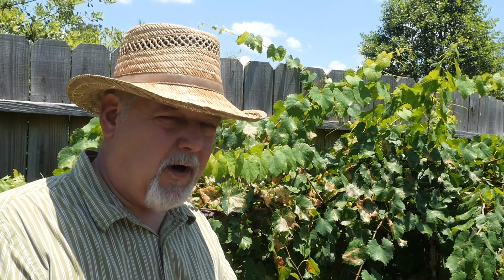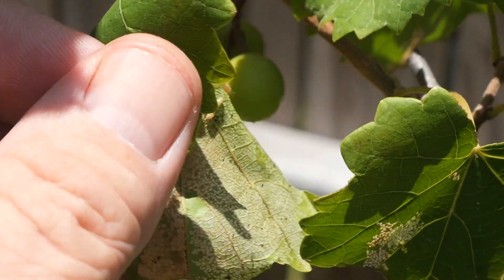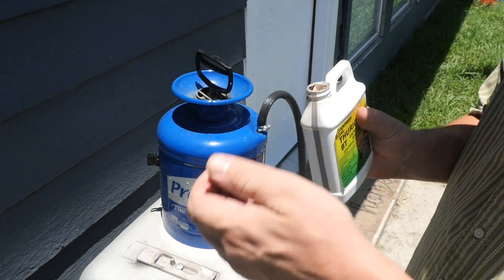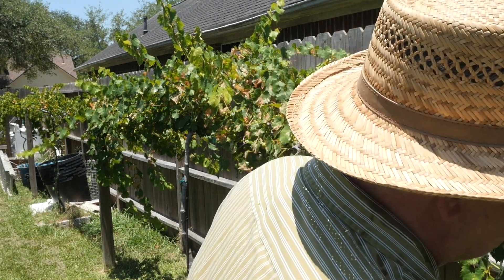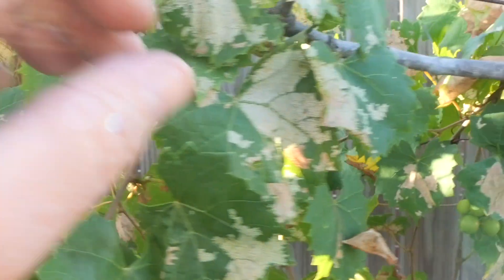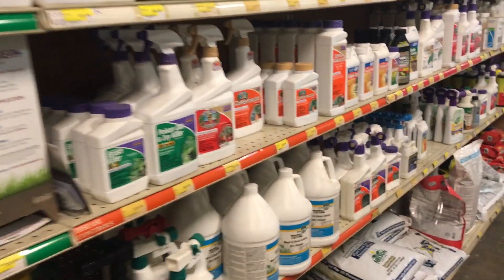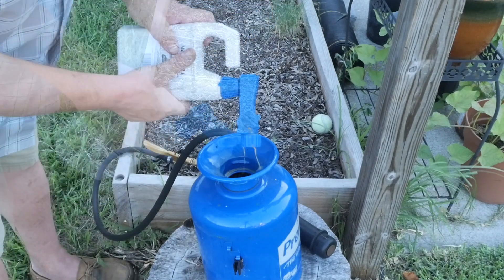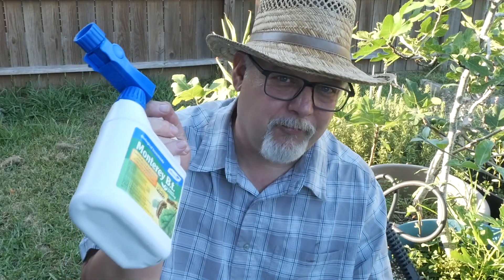Killing Caterpillars with BT - BIOLOGICAL WARFARE! || Black Gumbo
When caterpillars show up in your garden, you must move quickly. Caterpillars can decimate a crop in a matter of days or even hours. At the first sign of caterpillar infestation, you must get rid of them quickly. I have found that BT is the best solution for these soft chewing monsters. BT stands for Bacillus thuringiensis, and works When the caterpillar ingests the bacteria. This bacteria causes the digestive system of the caterpillar to fail, and the caterpillar dies. I'll show you how to mix and apply this organic and safe solution. I'll also show you a failure, so that you can learn from my mistakes.